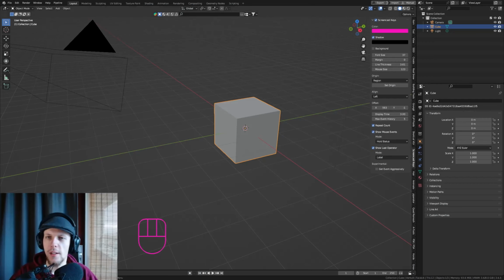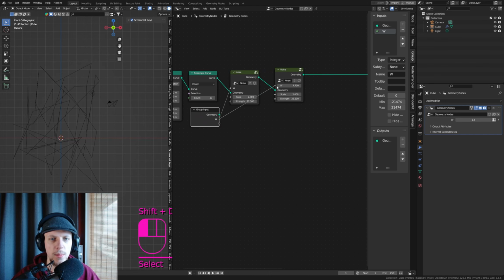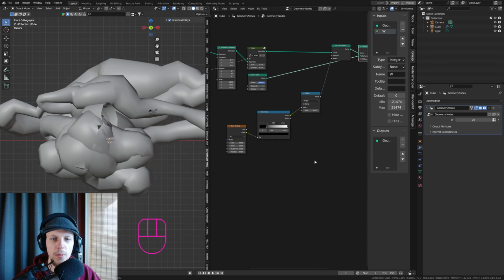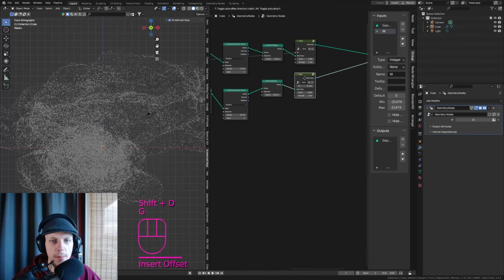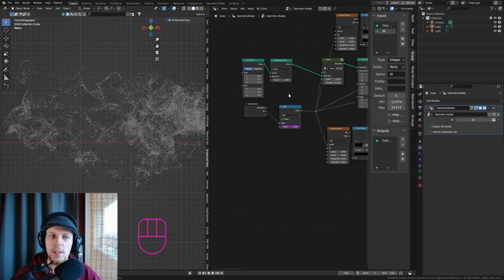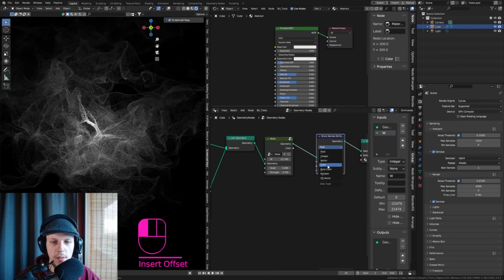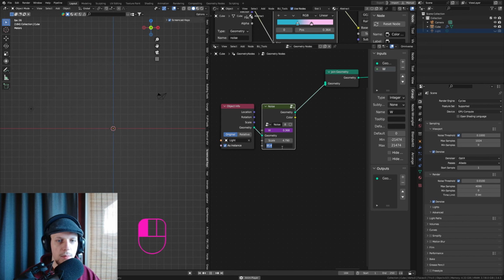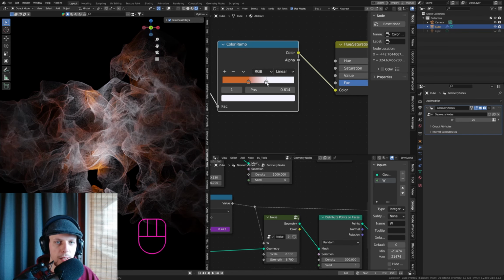Geometry Nodes for Particle Animations! (Blender Tutorial)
Note: compression messed up the preview animation a slightly, but I think you get the idea ;)

In this video we'll be creating a geometry node based particle setup. It is completely made within geometry nodes, can be animated with easy, and is incredibly easy to make!

Cheers,
Nino

0:00 Intro & Preview
0:09 Create Foundation Shape Setup
4:25 Convert Curve to Mesh
9:34 Add Particles
11:34 Animate Values
15:04 Add Material
15:48 Evee Use
16:52 Material Setup
19:35 Add Light Geonodes
23:24 Tweak Values
25:37 Outro